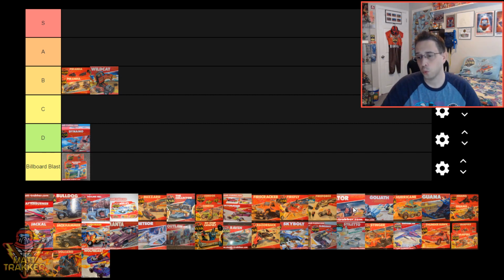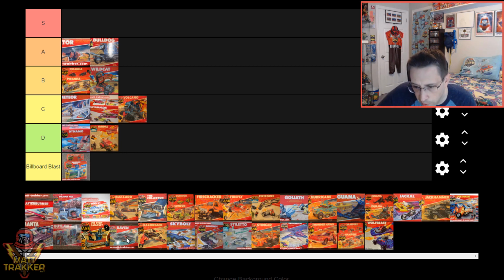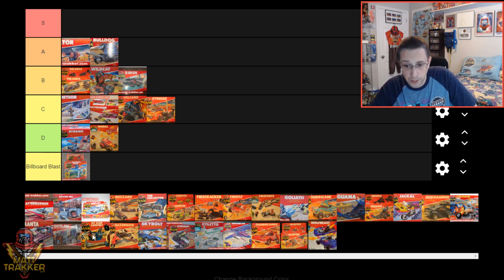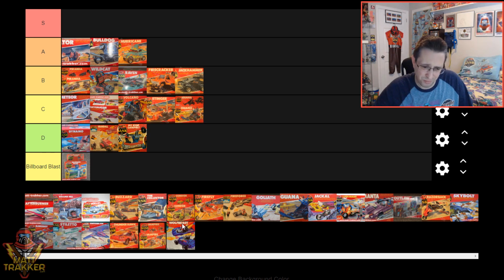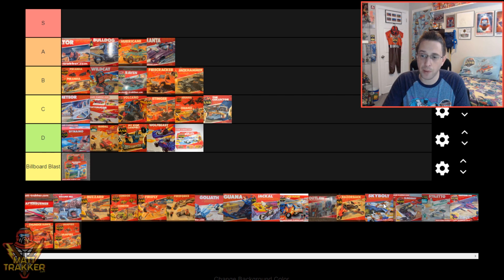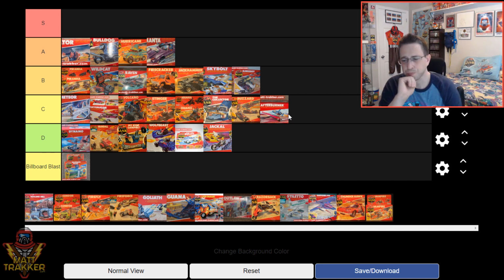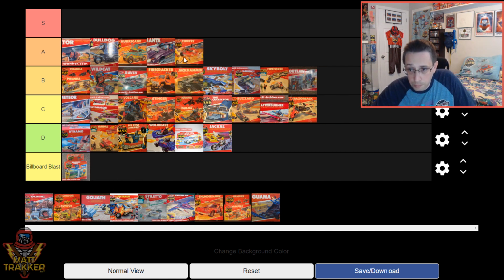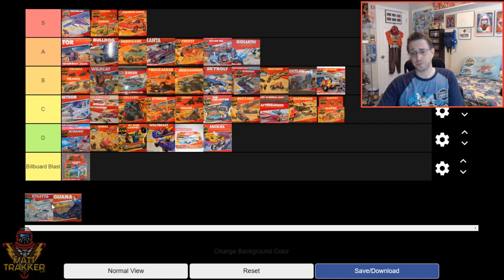Tier List: M.A.S.K. Toys - S3E47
Behind the M.A.S.K.
S3E47